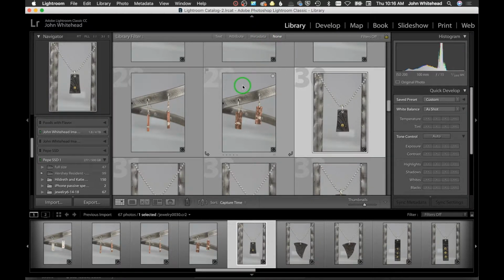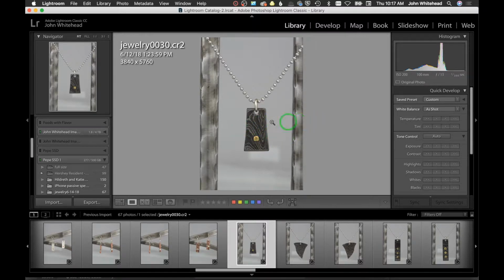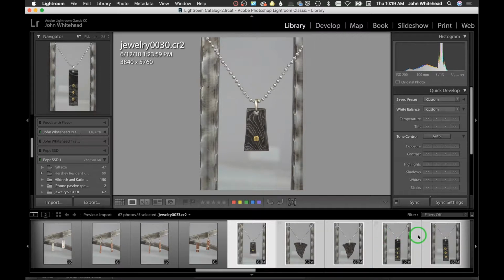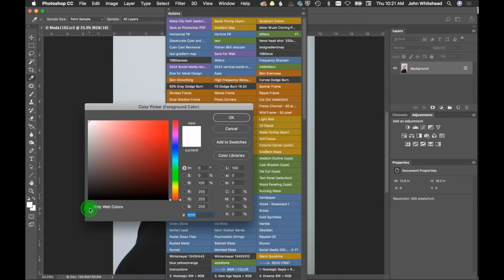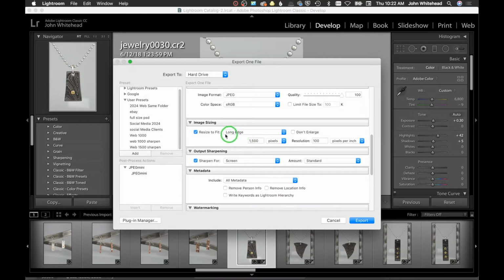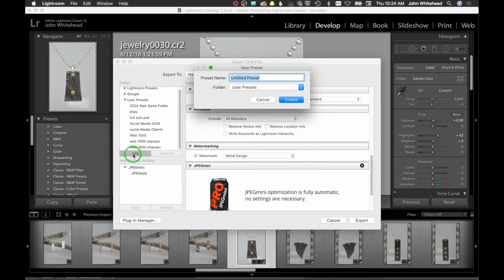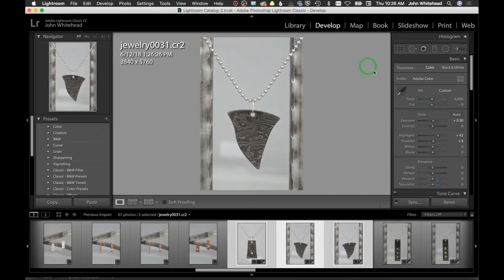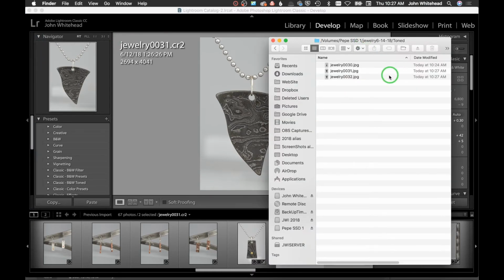Synchronizing in Lightroom Classic CC for Websites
How to synchronize settings  an export functions in Adobe Lightroom Classic CC for toning and sizing images for website design.